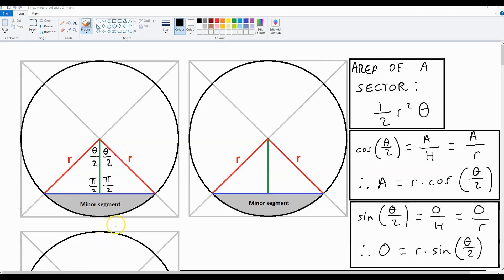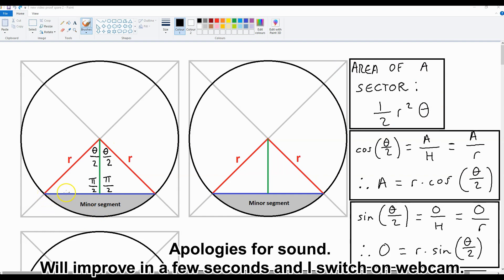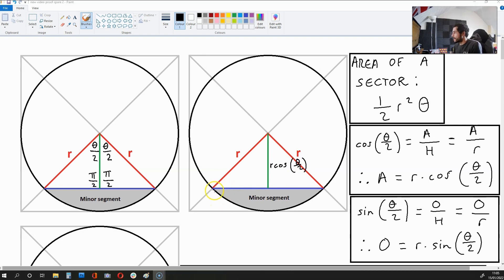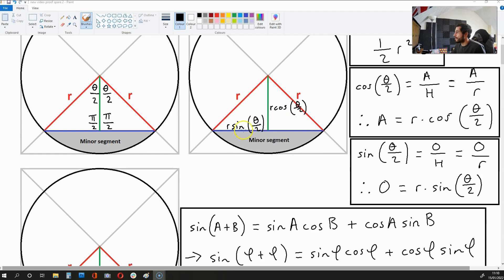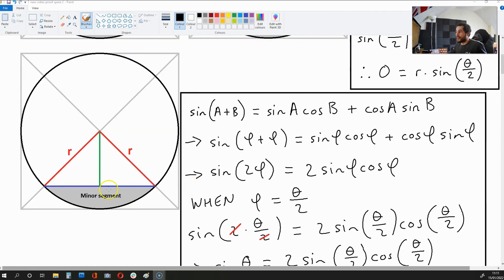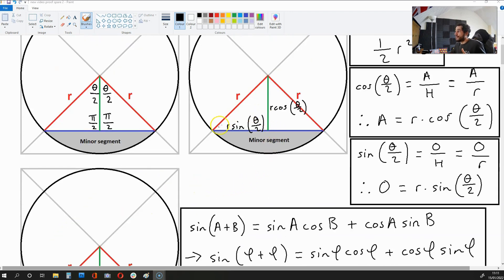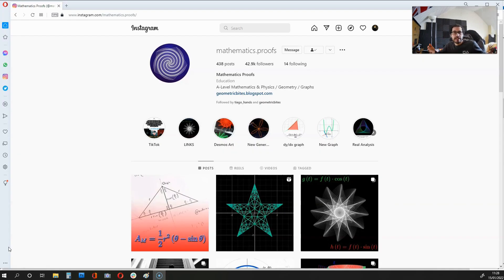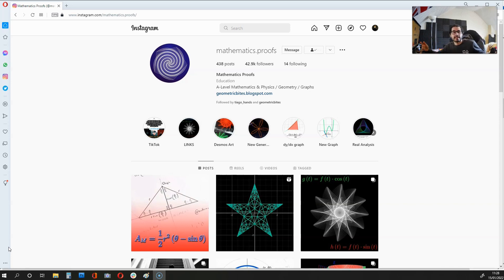Area of Minor Segment, Geometric Proof (1/2)*(r^2)*(θ-sin(θ))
In this video I demonstrate how to derive the area of a minor segment contained within a sector of a circle which also consists of an isosceles triangle.

If you'd like extra support with written A-Level mathematics and physics proofs,